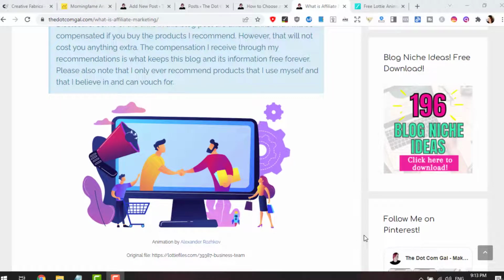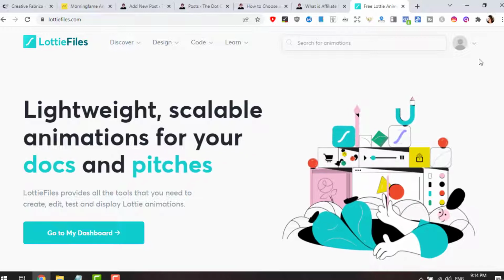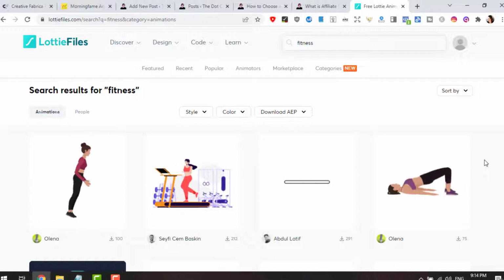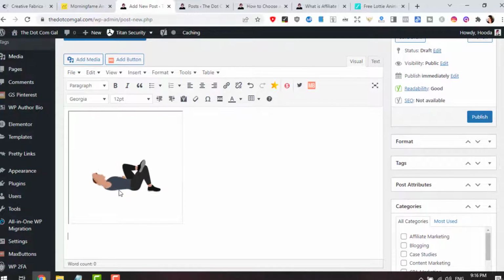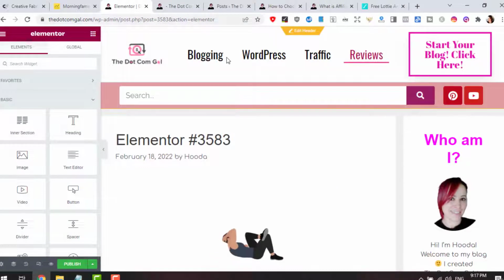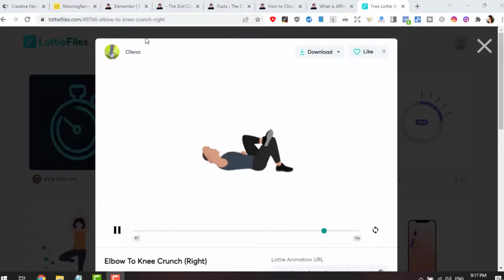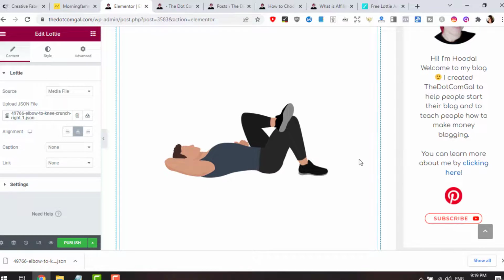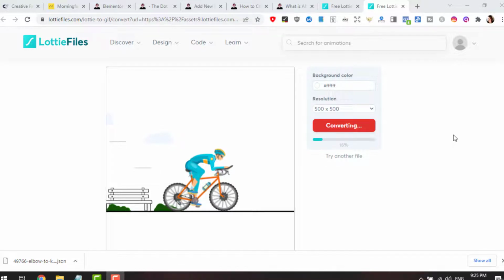How to Add Animations In WordPress | Free Cool Animations!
How to add animations in WordPress. Follow this short tutorial to see how to add stunning animations to your WordPress website that are free!

Nowadays it's very important to have visuals on your website. Adding media to your blog posts not only makes your blog look good, but it also attracts your readers and makes them stay longer on your site. Having plain text on your blog is kind of boring, learn how to add animations to your WordPress website using a cool free tool.

Hi, my name is Hooda. I believe in transparency and honesty when it comes to my reviews and promotions. While I do receive compensation for certain products and services, I always provide my honest opinion and results (if applicable) related to the product/service I am reviewing.

My goal is to help you make the right decision when purchasing a product/service; however, this remains my own opinion/result. You should always do your own research to make sure you are making the right decision.